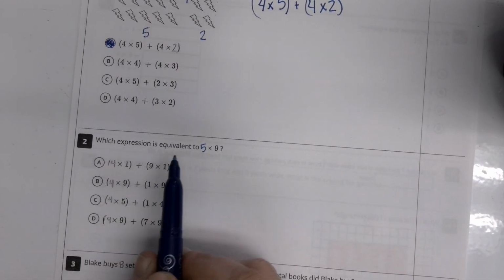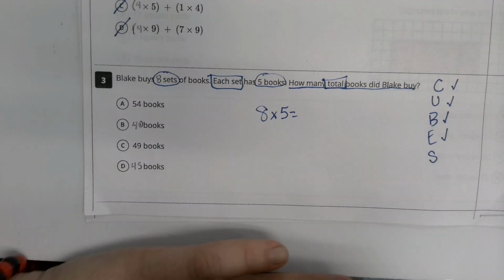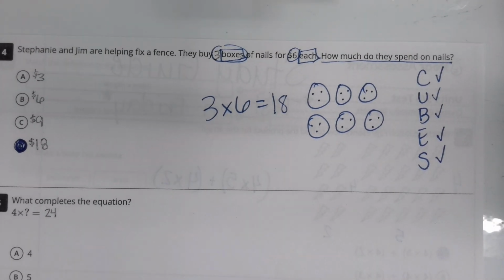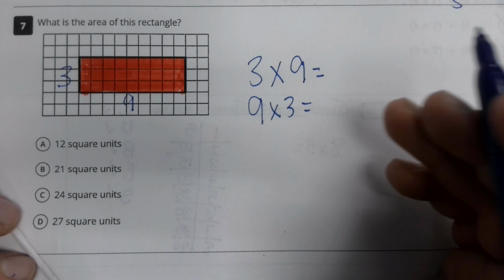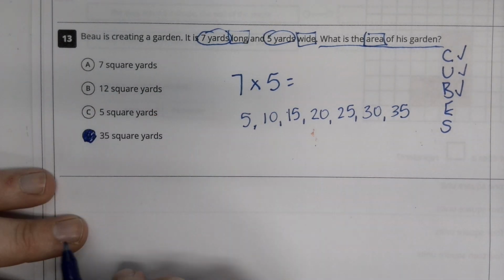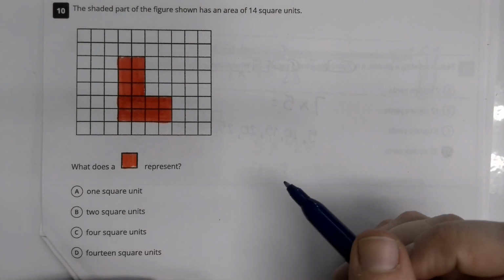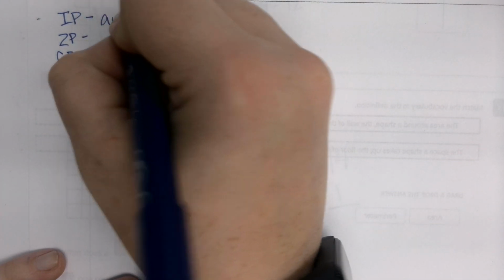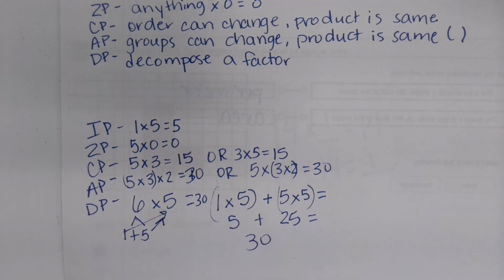Units 5/6 Study Guide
Below are links to the study guide and a completed study guide. I know they are slightly out of order. That is the way they copied, so I left it alone.